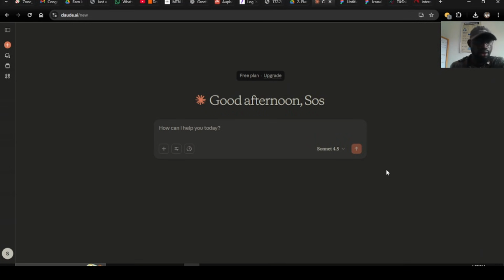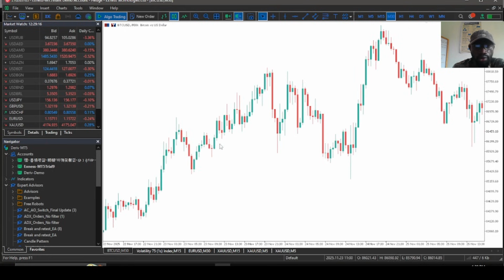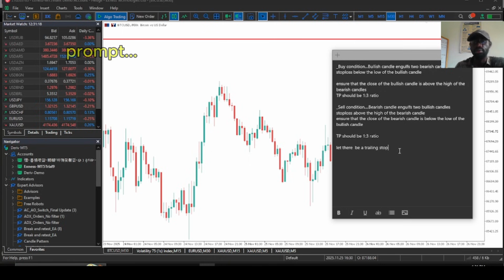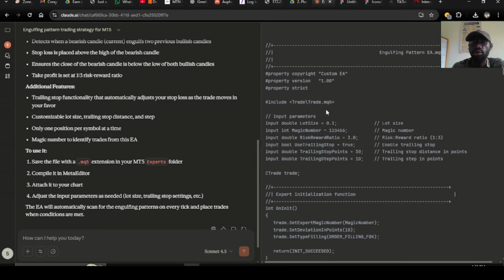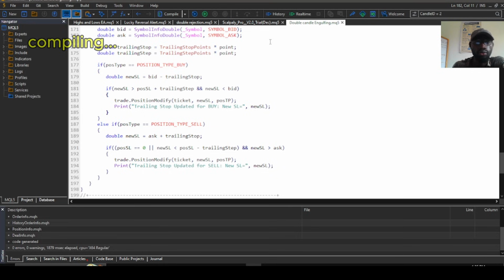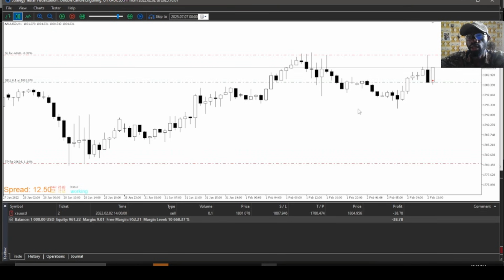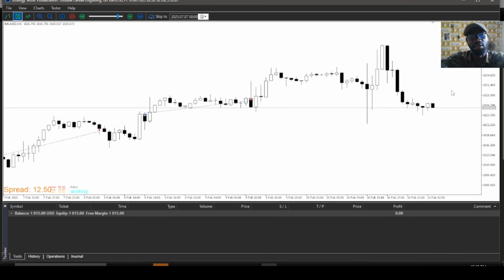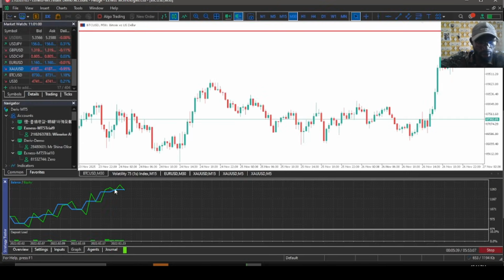Automate Your Forex Trading Strategy with AI – Create Your Own Robot (MT5)! Part 1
Learn how to create a powerful forex trading robot using AI — with zero coding experience! In this step-by-step tutorial, I walk you through how to automate your trading strategies using artificial intelligence. Whether you're a beginner or an experienced trader, this video will show you how to trade smarter, not harder.

✅ What you'll learn:
- How to use AI tools to build a trading bot
- How to automate trading strategies (e.g., candlestick patterns, support & resistance)
- Real examples and setup guides

💡 Perfect for forex traders, beginners, and anyone looking to explore AI in trading.